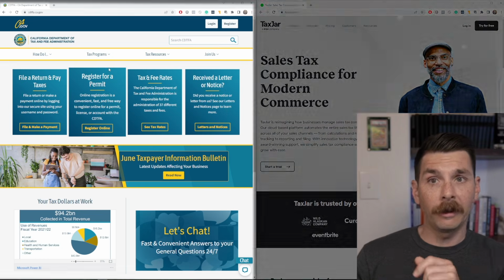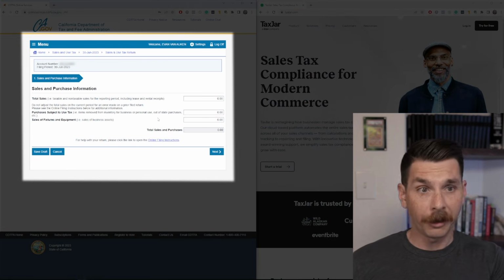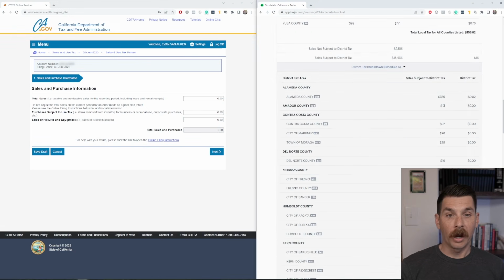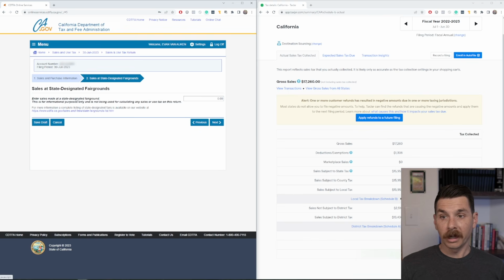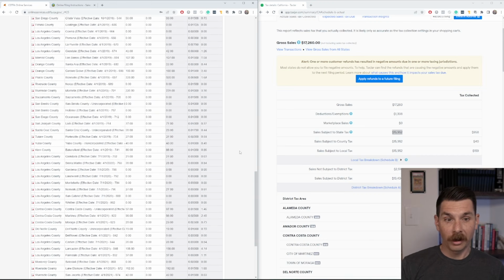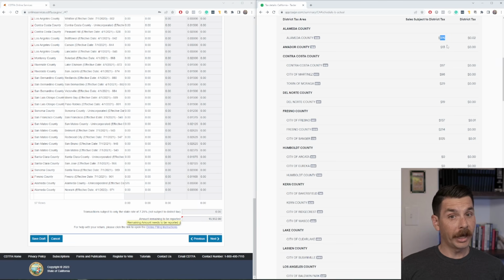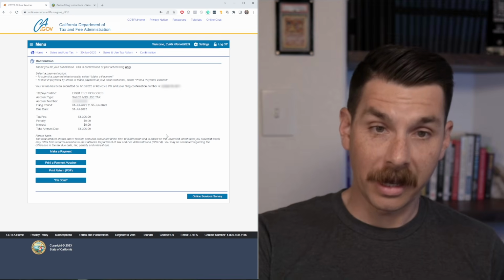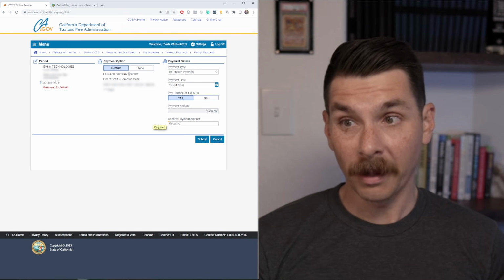How To Actually File & Pay California Sales Tax (walkthrough)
Hi! My name is Evan, I'm a business owner and entrepreneur that loves to help previous versions of myself. I started an ecom accelerator that has helped thousands of people start their businesses.

Evan